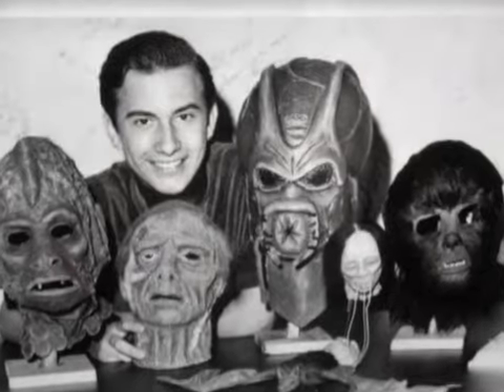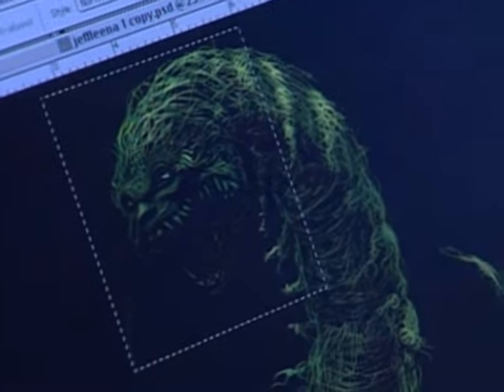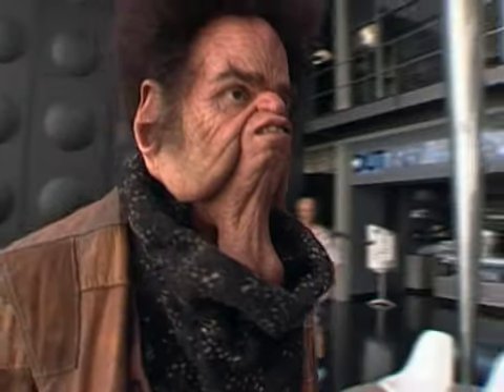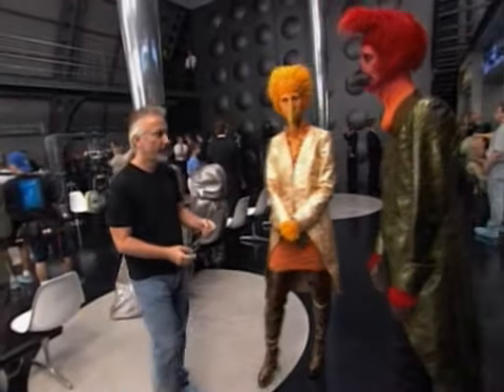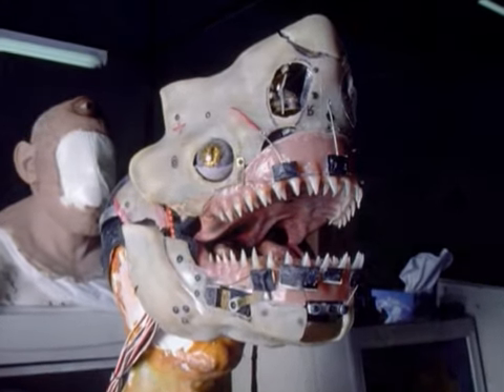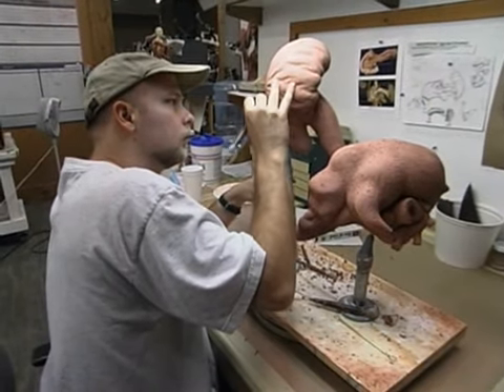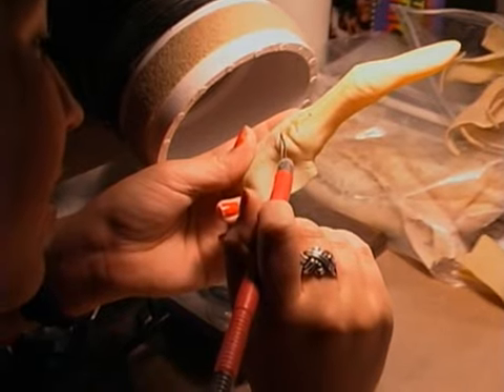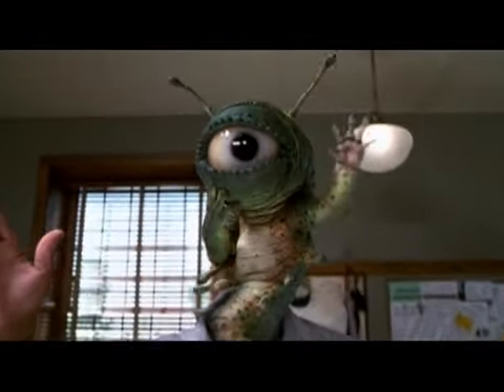Men in Black 2 - Rick Baker alien maker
Men in Black 2 - Extras